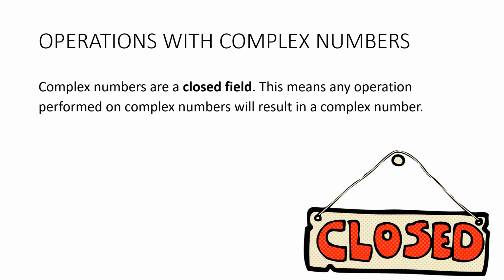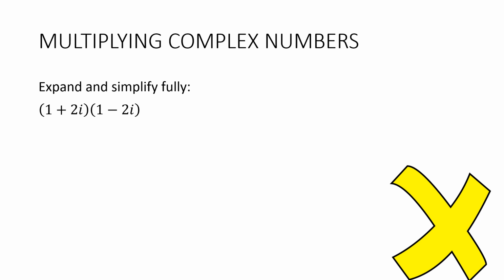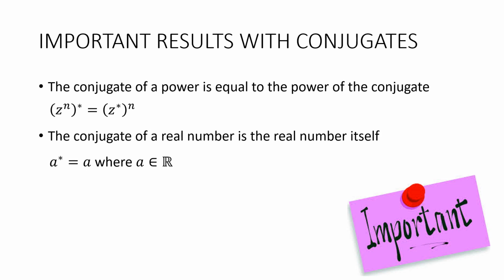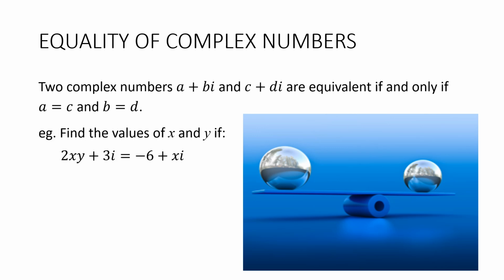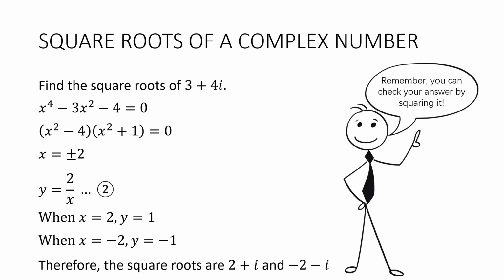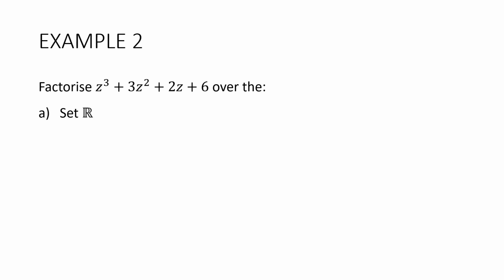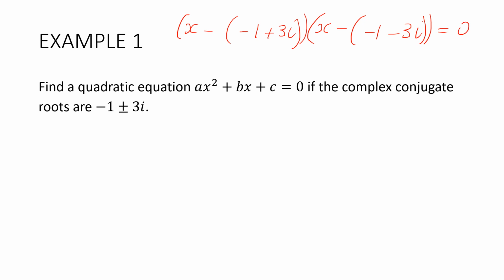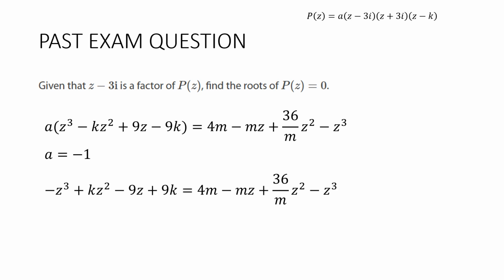2 - Operations with Complex Numbers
This is the second video for the topic of Complex Numbers for the International Baccalaureate course Analysis and Approaches. In this video we will look at operations with complex numbers.